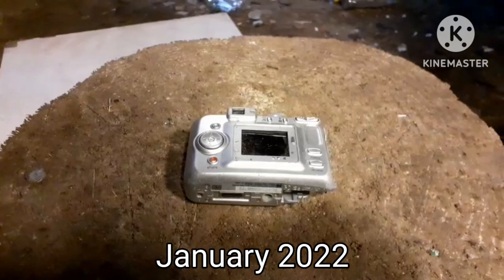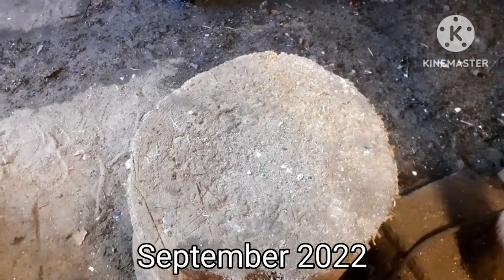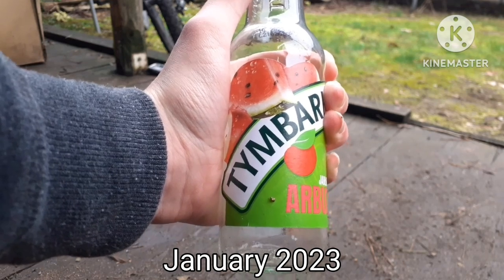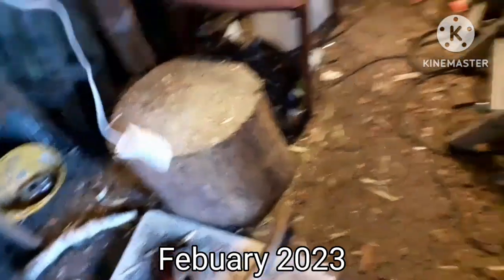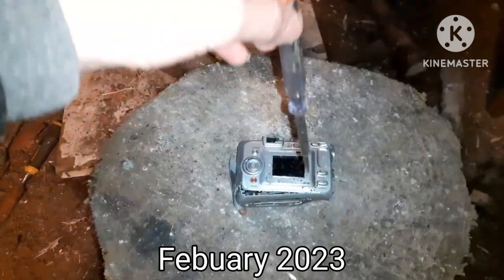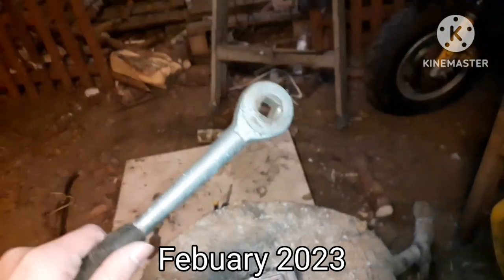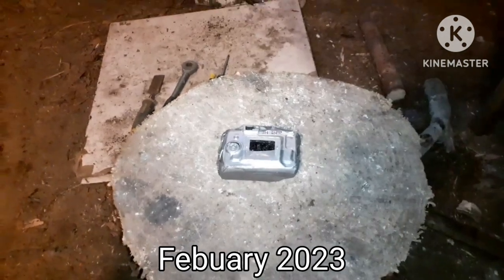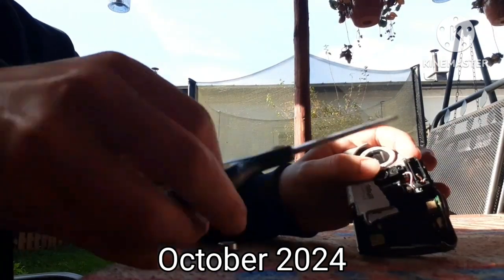50 More Ways To Break A Camera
It's Finally Here (2 Years Later Than Intended)